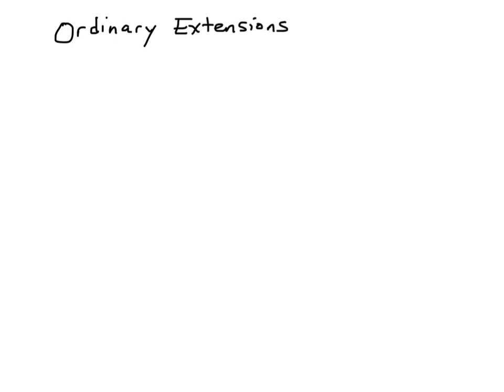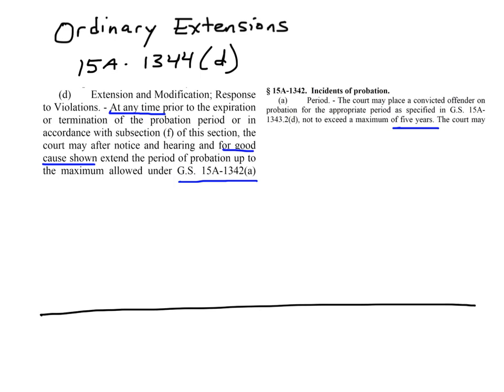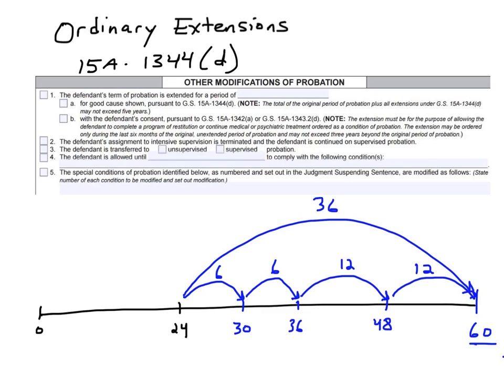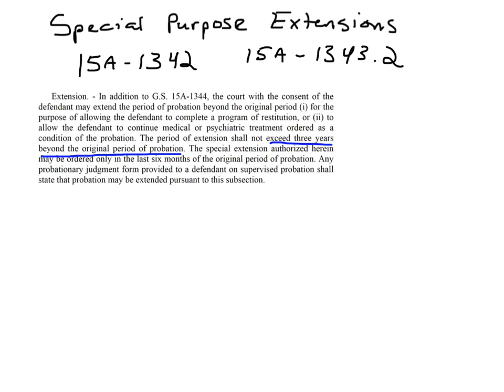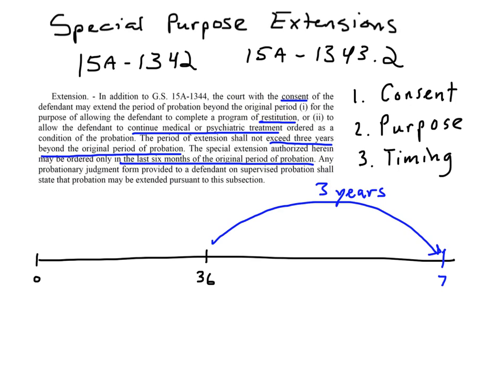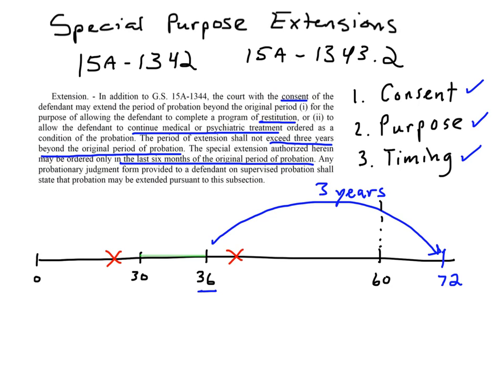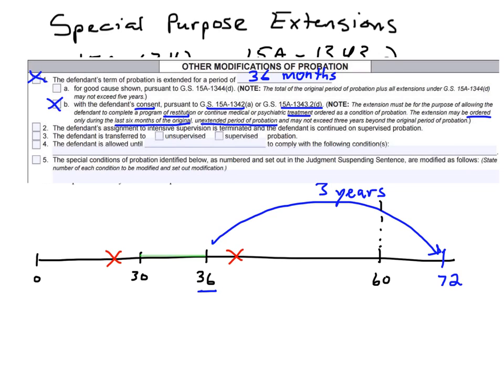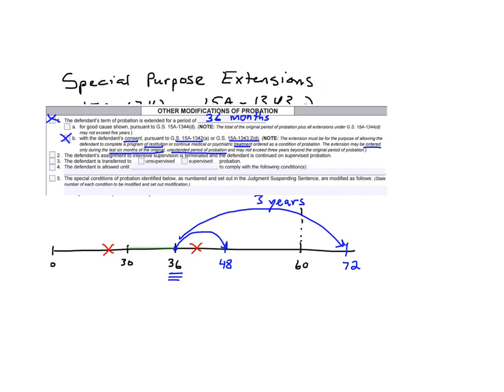Extending Probation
An explanation of the two types of probation extensions in North Carolina.